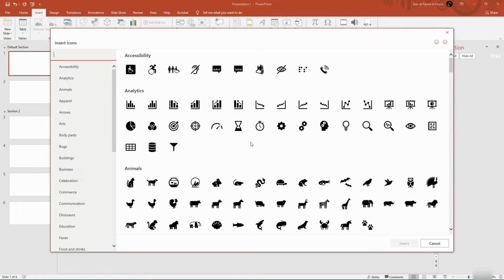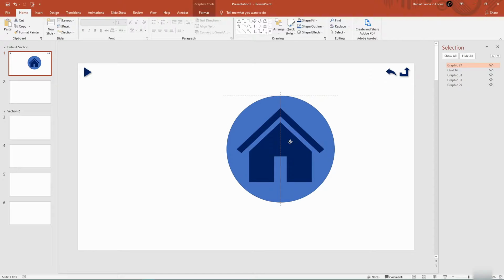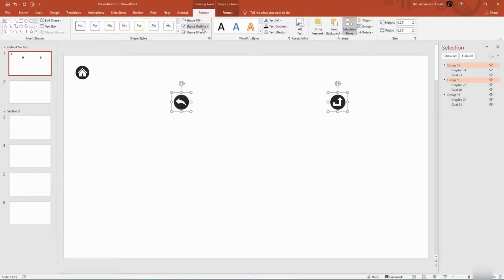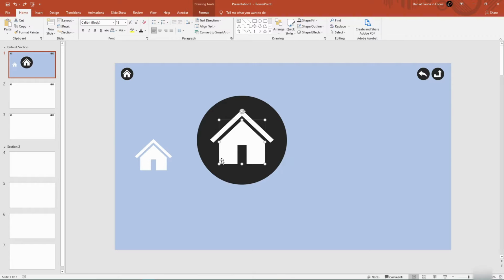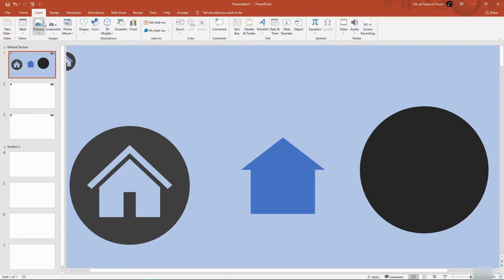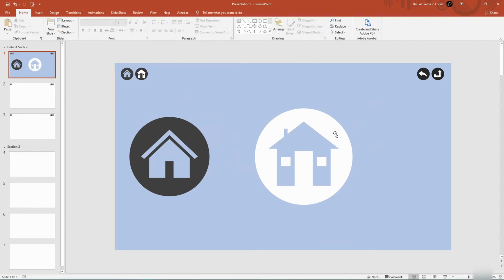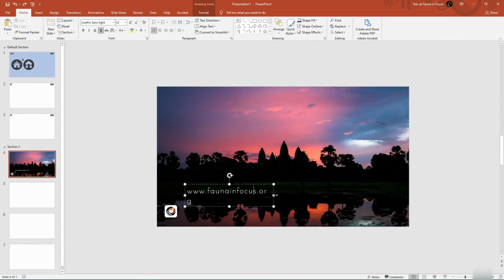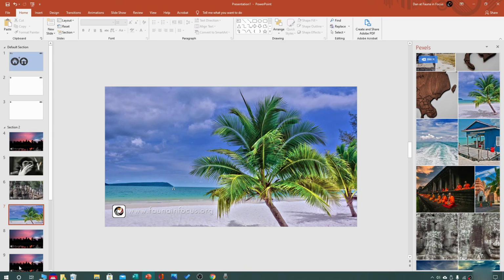Pro Tips & Tricks | Lesson 39: PowerPoint 5 - Graphics & Shapes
In this lesson we explore using PowerPoint to do some basic graphic design. This includes training on using various shapes, as well as merging them together to make our own custom logos and icons that can be used in future lessons.